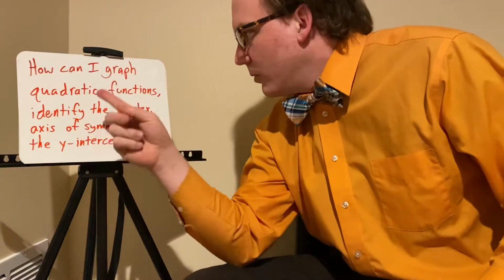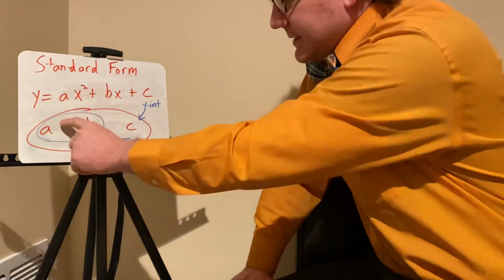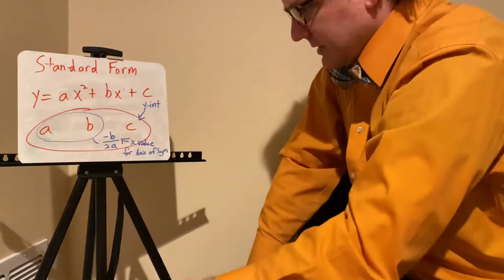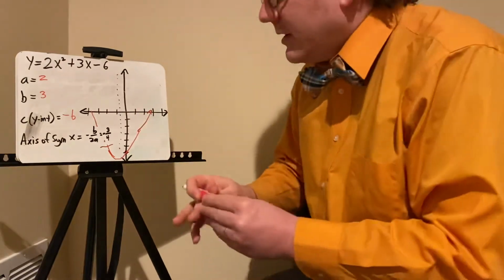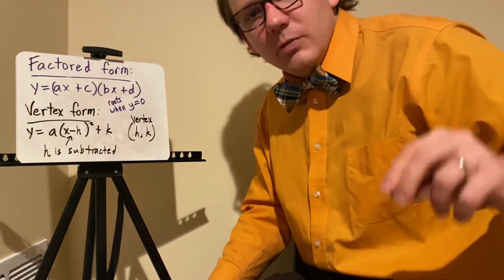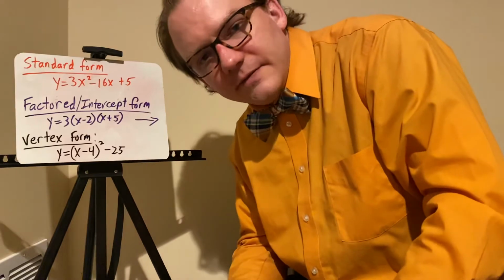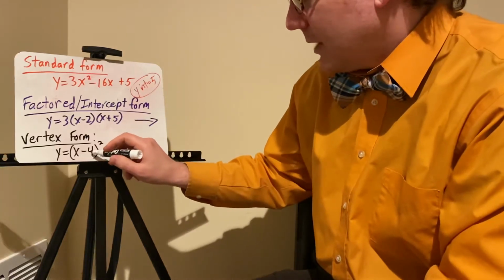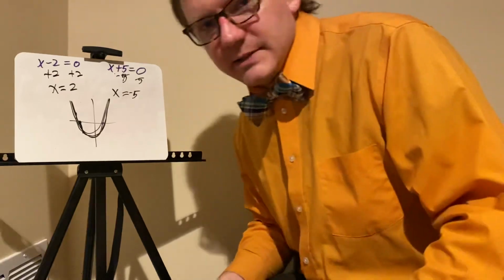Standard Form of a Quadratic Function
HSA.SSE.A.2